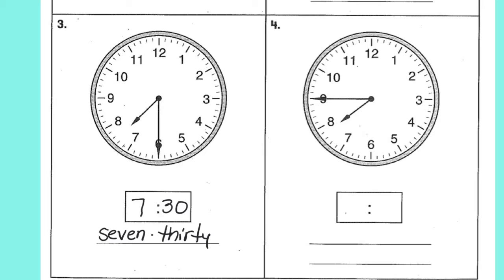jw time2 L123